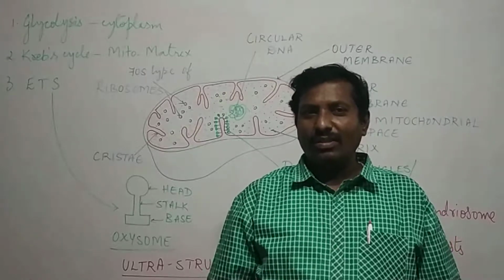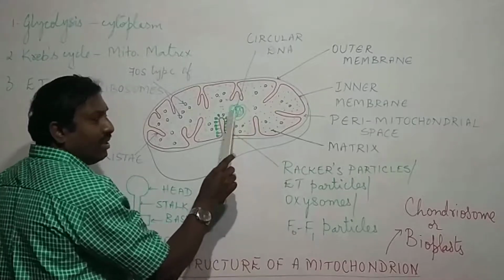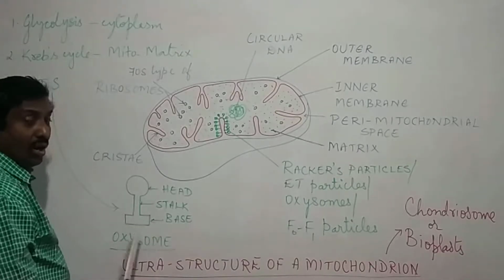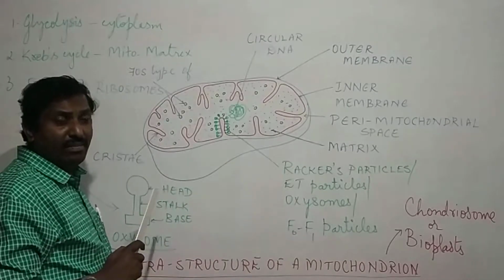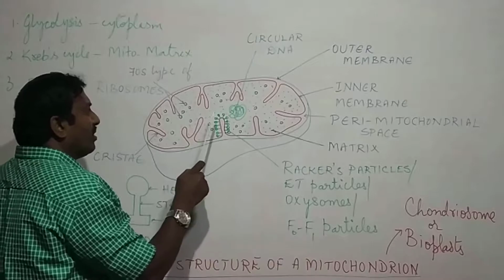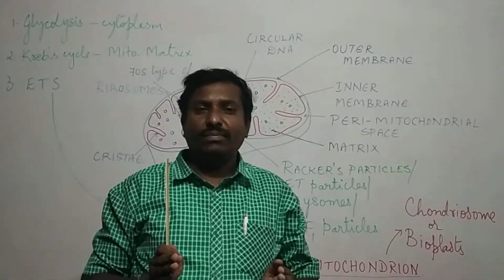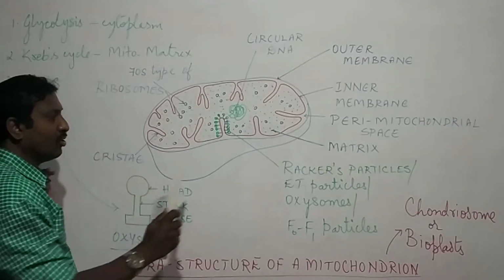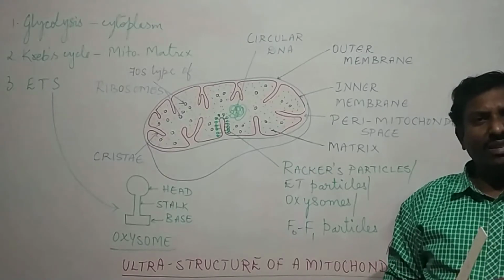Ultra-structure of a mitochondrion